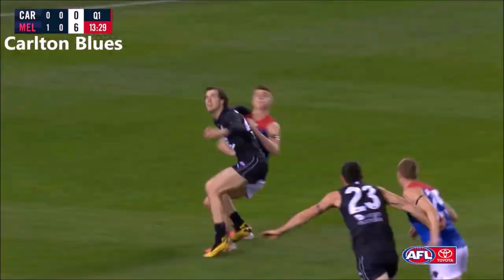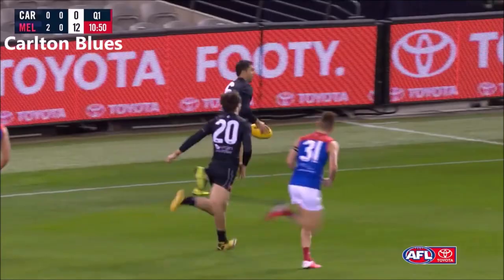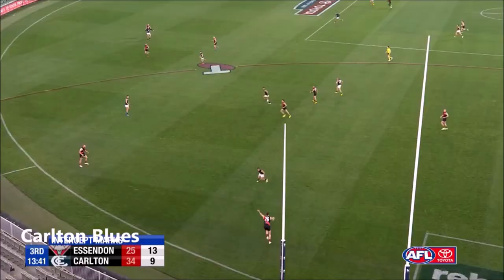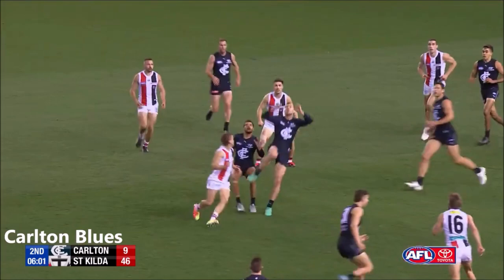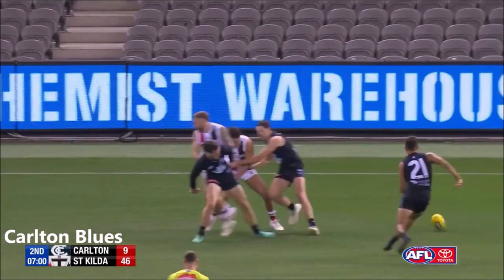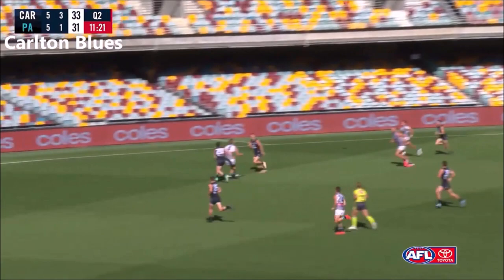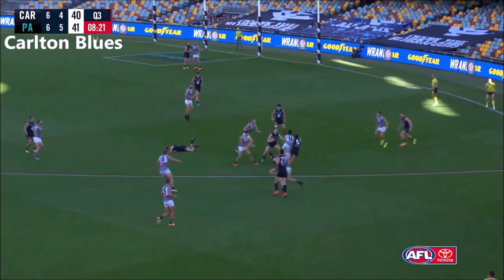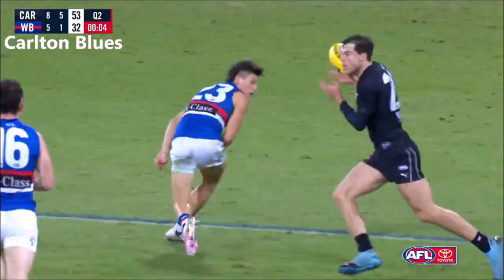Lachie Plowman signs a three-year deal at Carlton